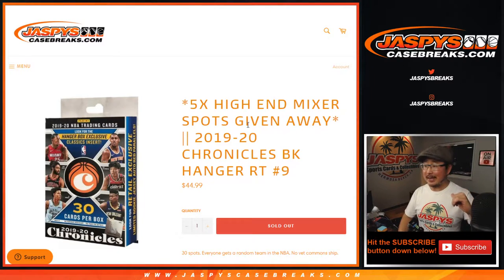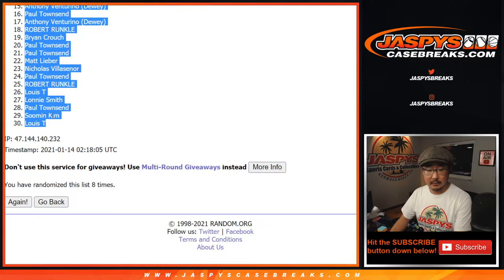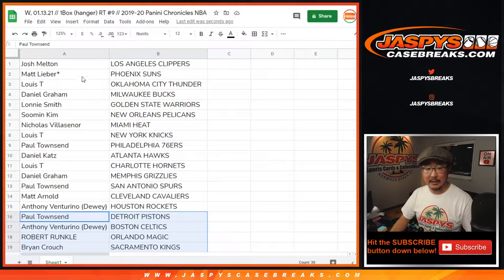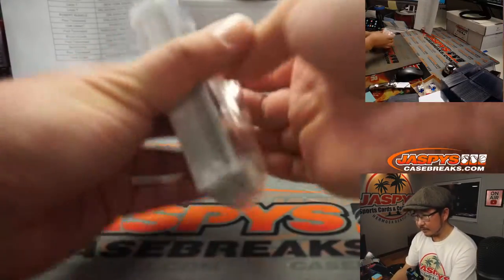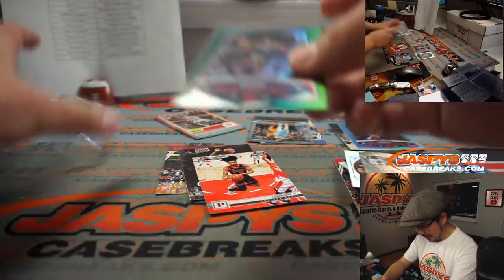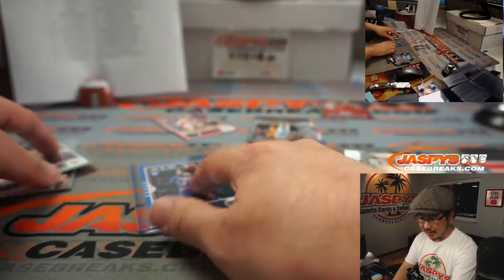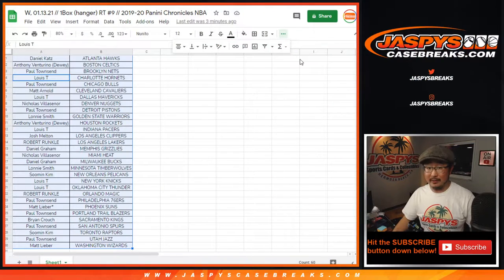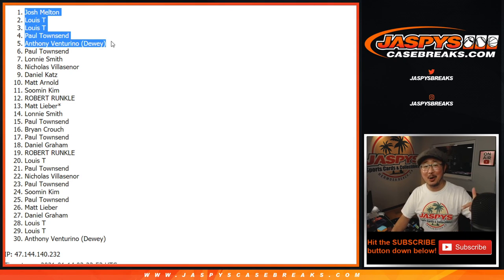W, 01.13.21 // 1Box (hanger) RT #9 // 2019-20 Panini Chronicles NBA